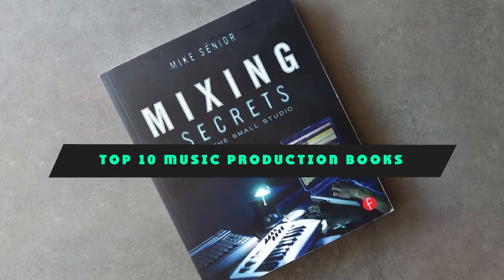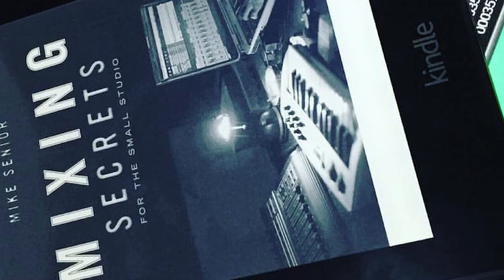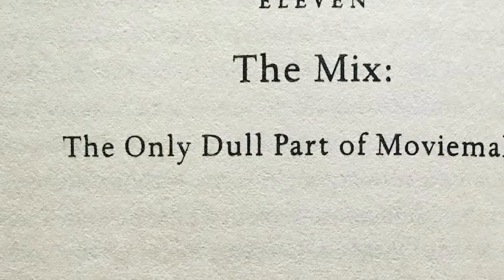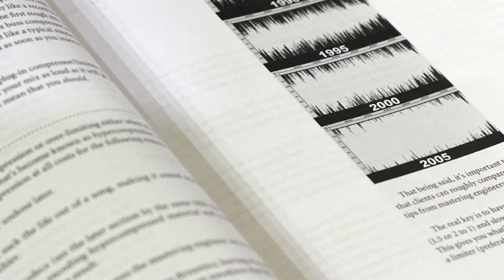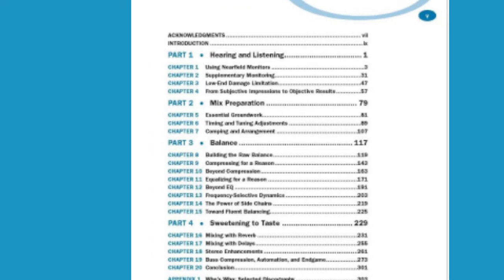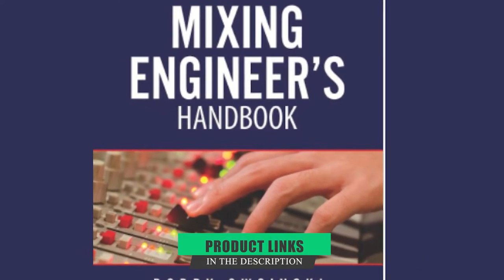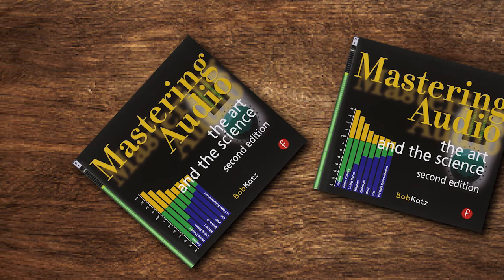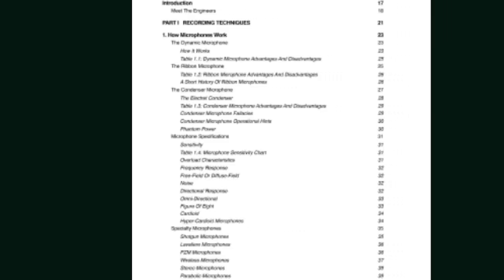Music Production Book : Choose the Best Music Production Books!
Links Get From Here:

1 . Mixing Secrets for the Small Studio

2 . Recording Secrets for the Small Studio

3 . Step By Step Mixing

4 . The Secrets of Dance Music Production

5 . Audio Mastering Secrets

6 . Mixing With Impact

7 . The Mixing Engineer’s Handbook

8 . Mastering Audio: The Art and Science

9 . How Music Works

10 . The Recording Engineer’s Handbook